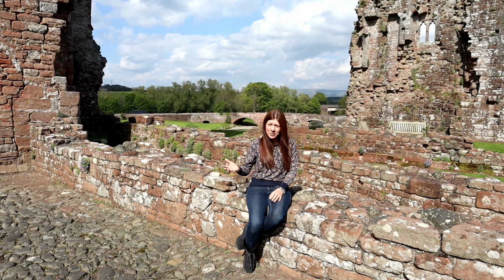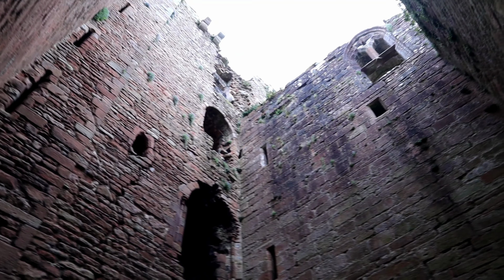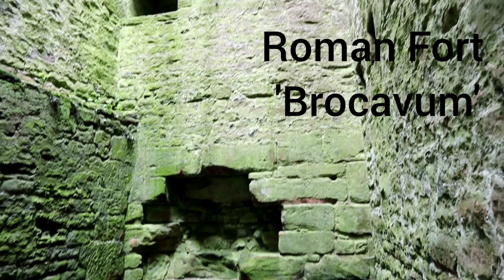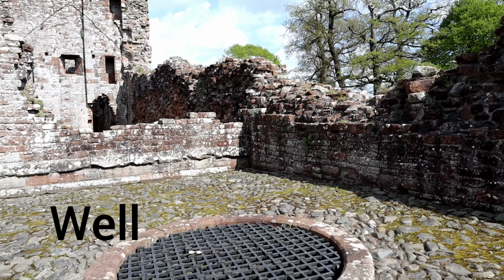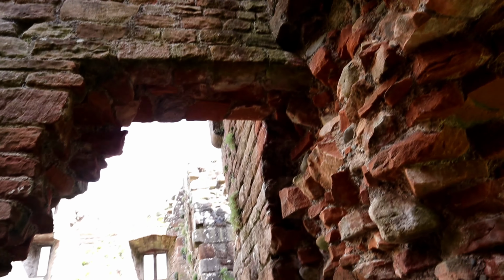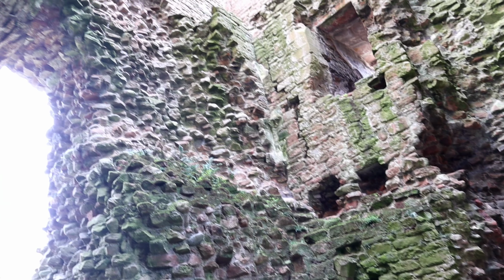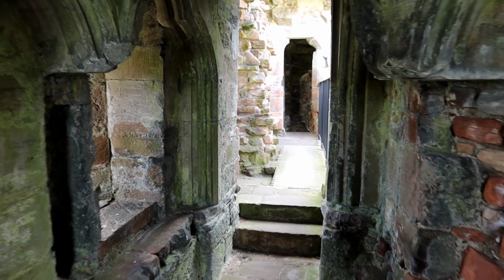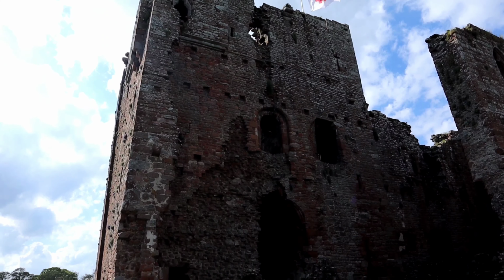Brougham Castle History & Tour / Roman Fort to Medieval Castle in the Lake District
Discover the history and explore Brougham Castle with us.  The castle we see dates back to the 13th century but a Roman fort stood on the site prior to this.

Music